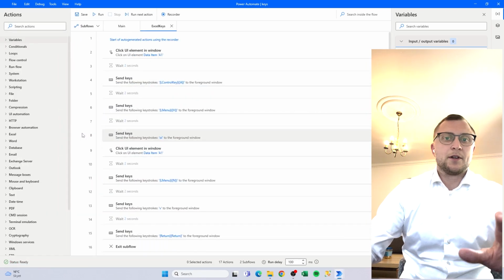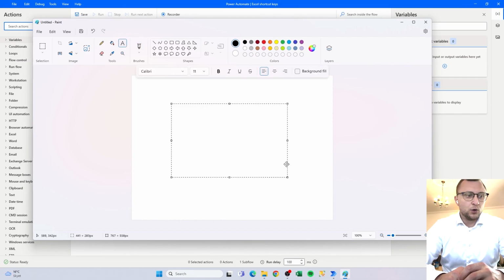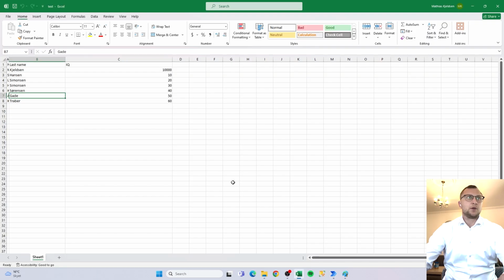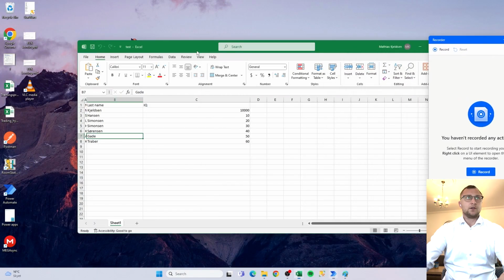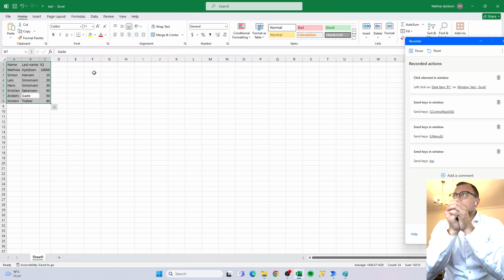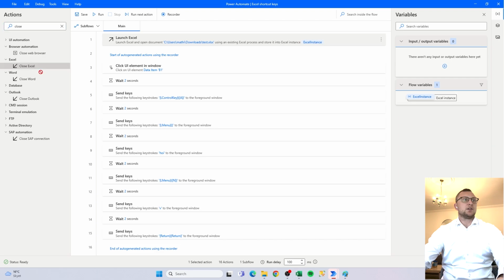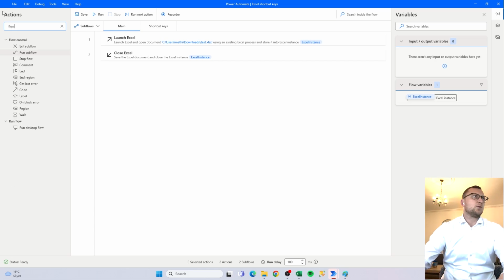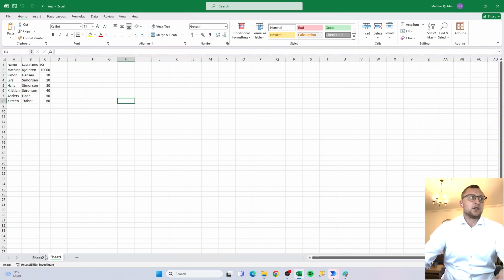Automate your Excel tasks by using Power Automate Desktop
Follow along while I show you how to use Excel shortcuts to automate tasks within your Excel files. This tutorial is done using the Microsoft Power Automate Desktop application.

00:00 - Introduction
00:15 - Showcasing the flow
01:22 - Building the flow from scratch
08:13 - Testing the new flow